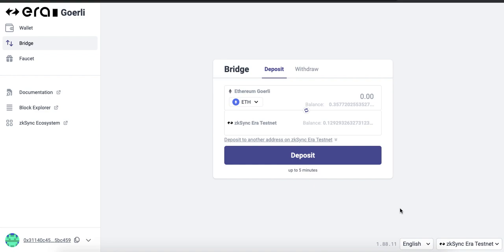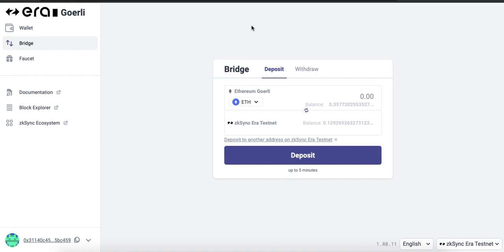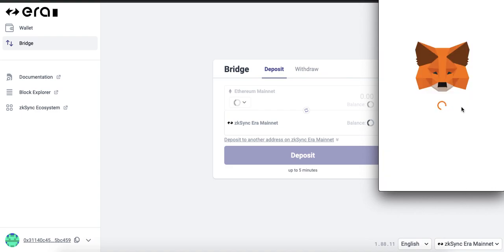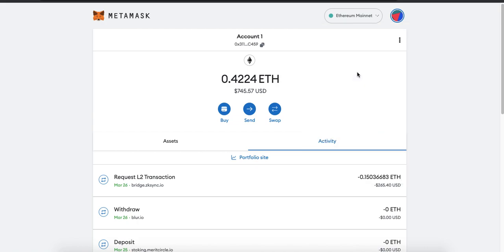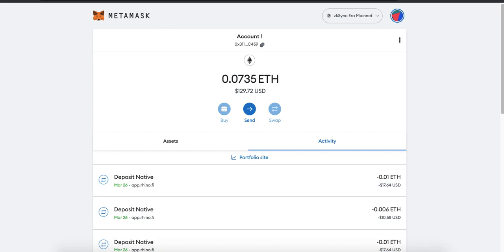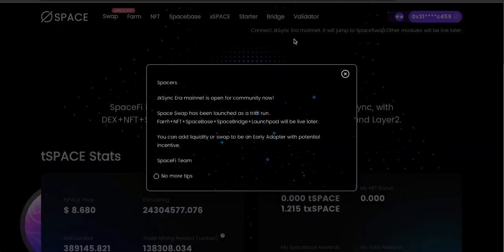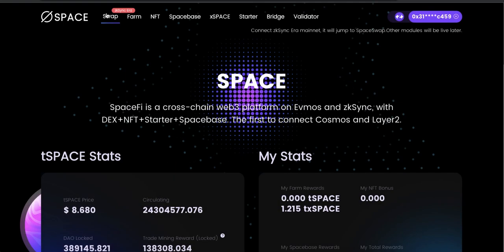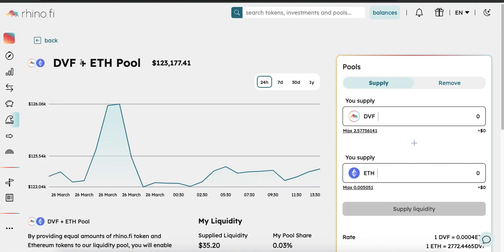zkSync Airdrop- How to be Eligible!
In this video i will show which transactions will help you get eligibility for the upcoming zkSync airdrop.

Cheers,
Sam